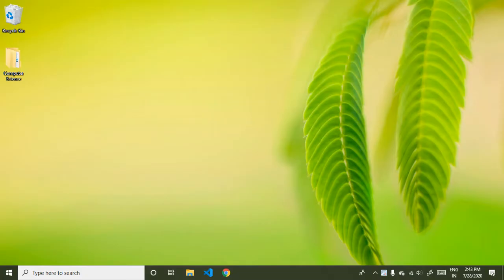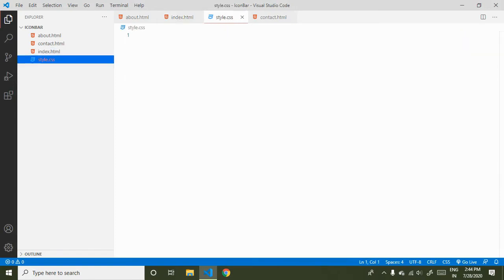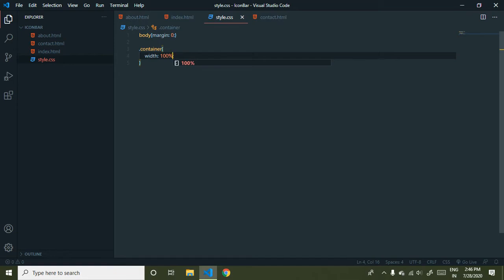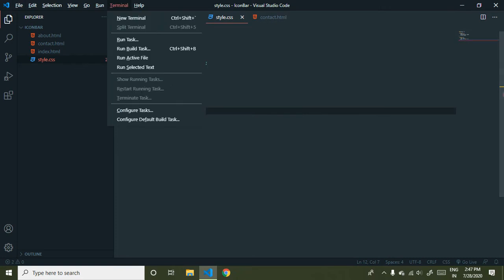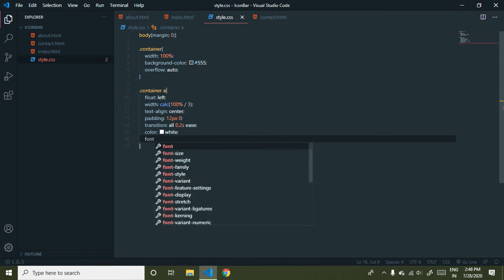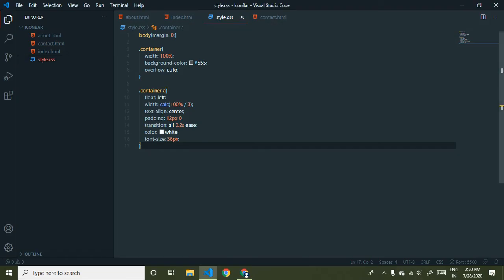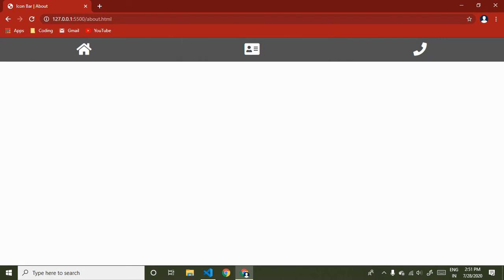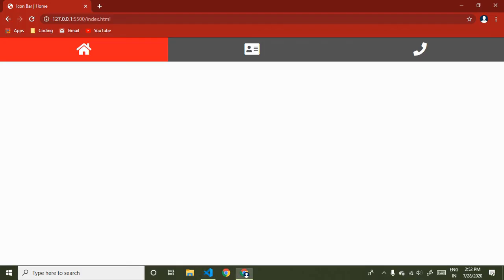How to make an Icon Bar using HTML and CSS | Part 2 | howToNity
How to make an Icon Bar using HTML and CSS.

Click below on the link to checkout the Icon bar that we created in the video:

ThankYou for Watching my video as well as reading my Description.
Please put your suggestion down below for my next videos.
Also, please feel free to tell me how my video is down below in the comments.